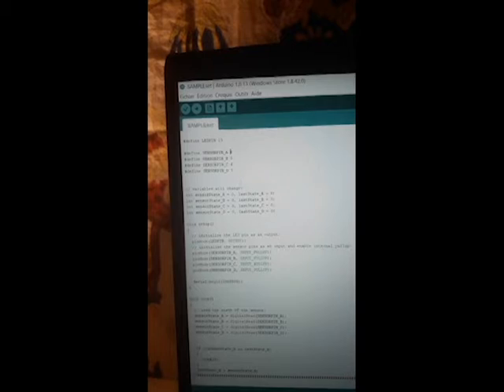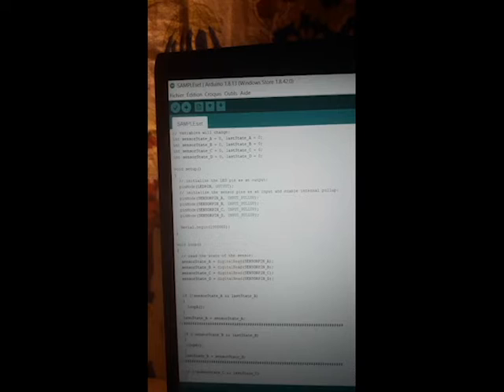Arduino IR Beam Invisible Drum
Here is my project for school about an invisible drum set working with beam sensors.